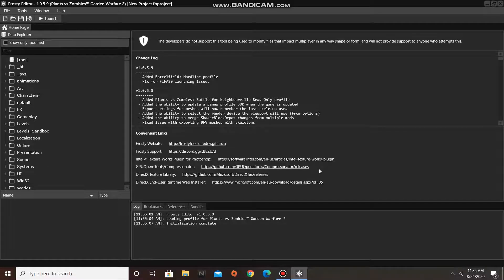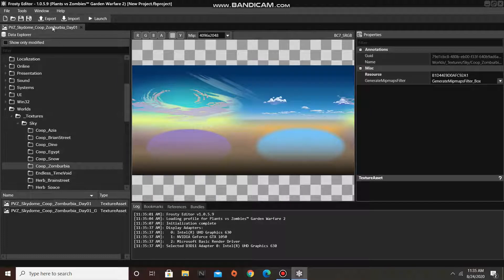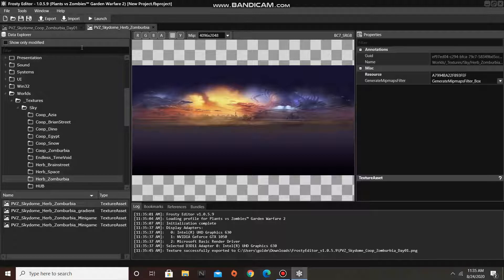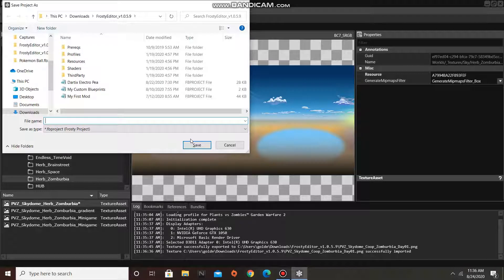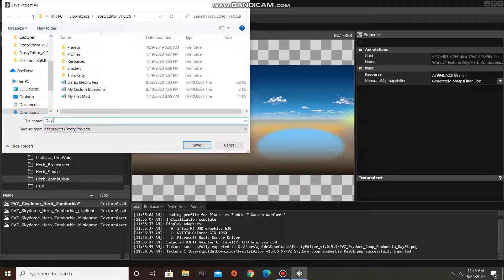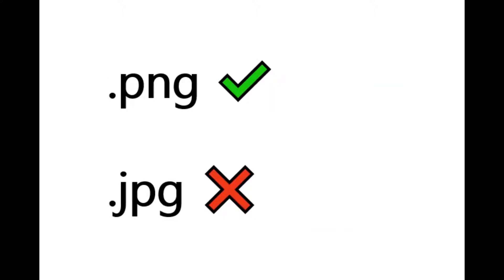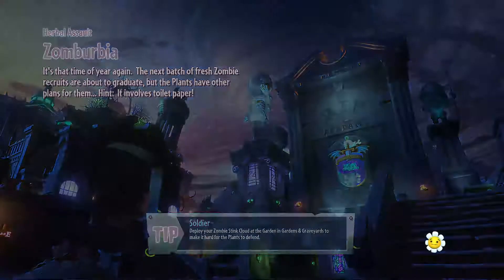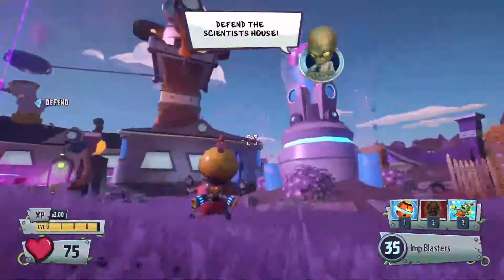Frosty Editor Tutorial #3: How to Edit Textures in Plants vs. Zombies GW2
This video will show you how to edit textures in Plants vs. Zombies: Garden Warfare 2 using Frosty Editor.